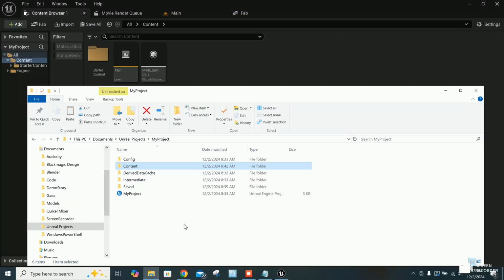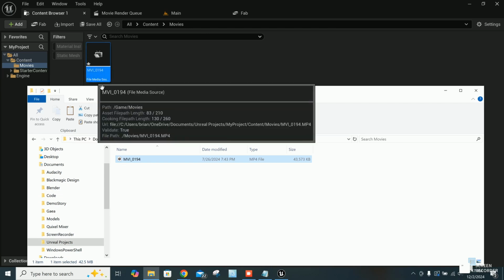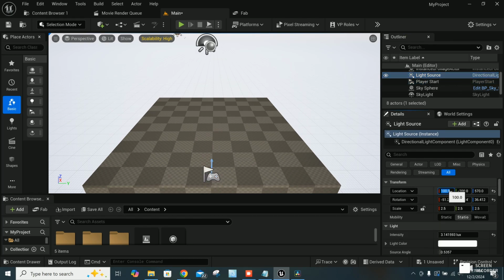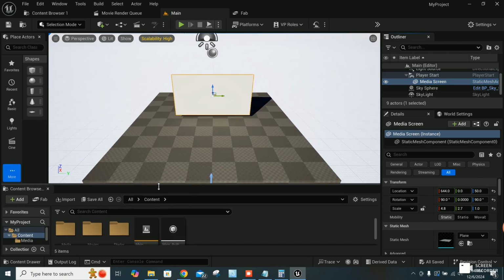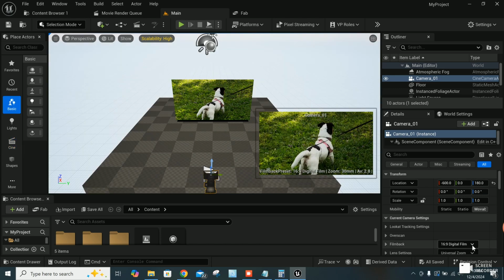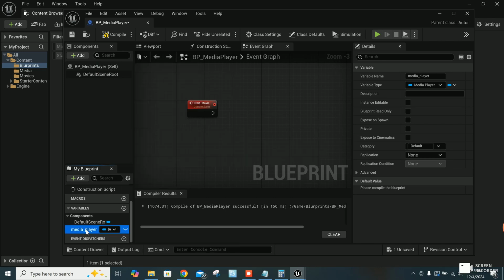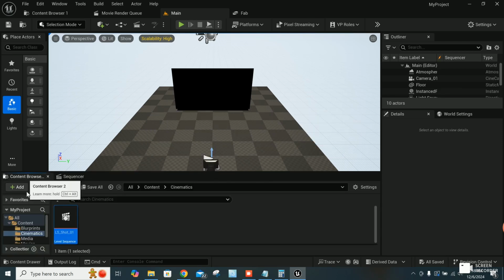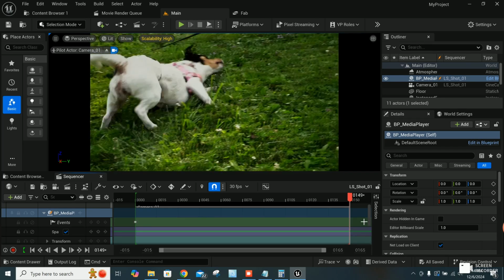Unreal Engine Media Player Tutorial